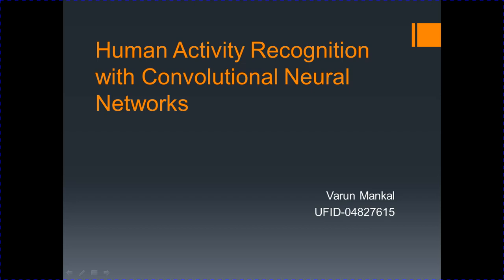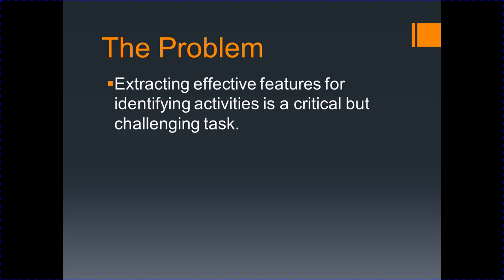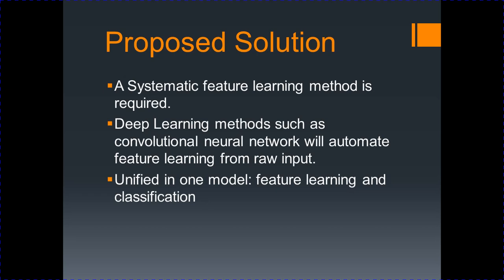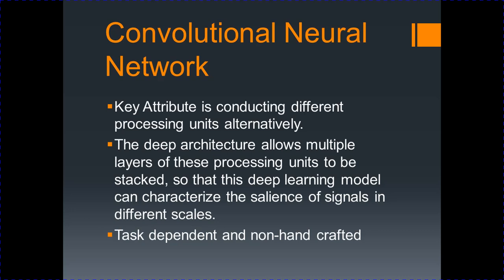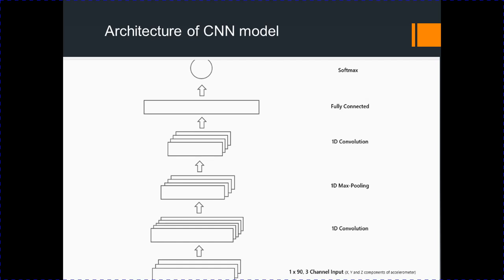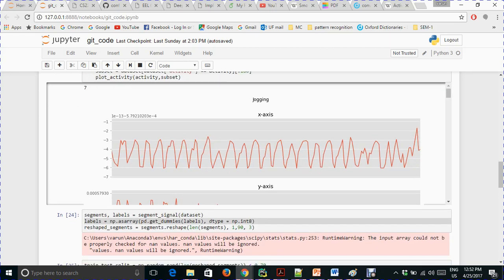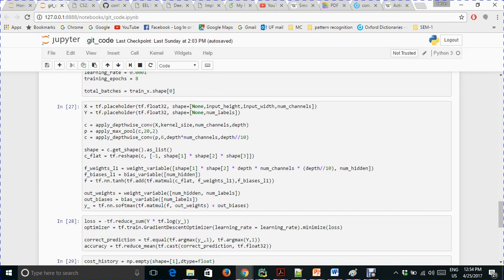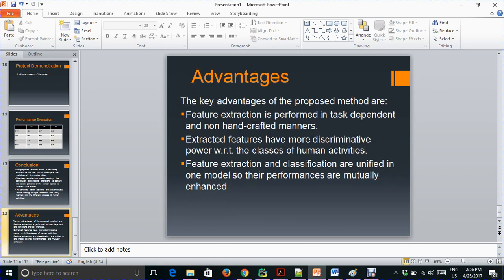project Demo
A demo on human activity recognition